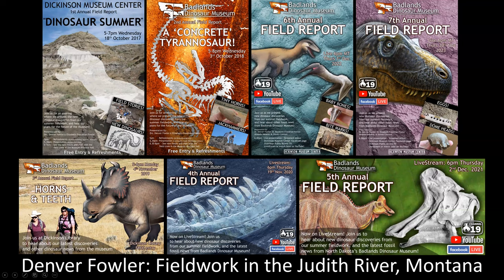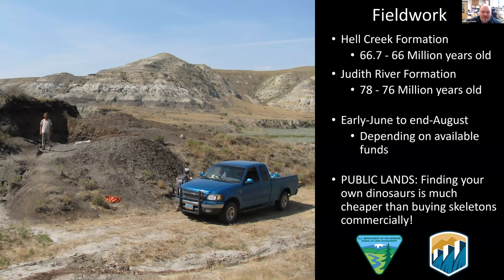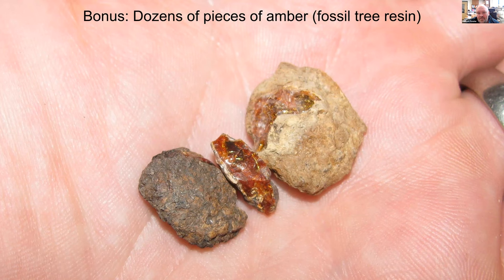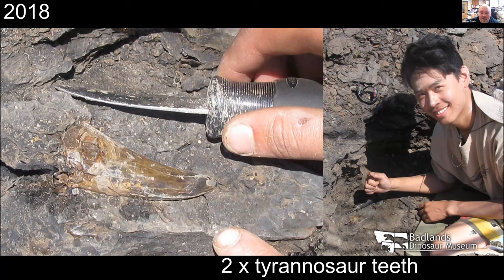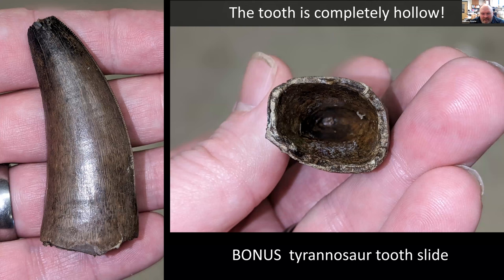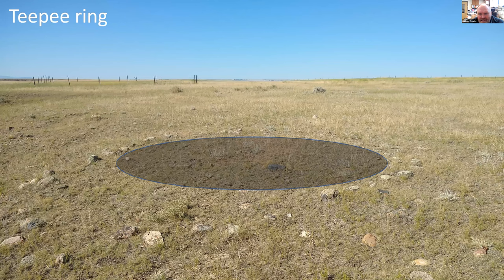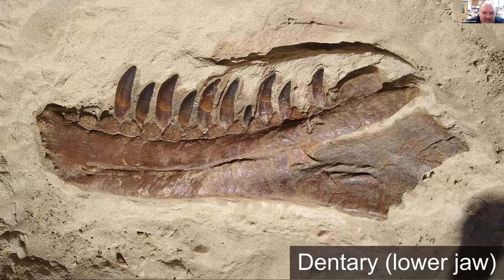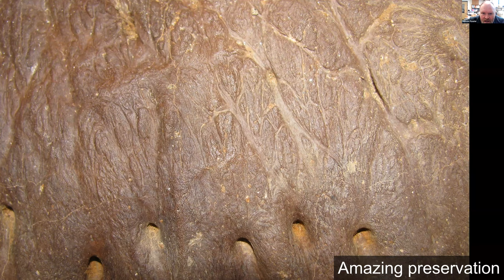Finding Dinosaurs in the late Cretaceous Judith River Formation of Montana. A talk by Denver Fowler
Recording of a lecture given by Denver Fowler to the Geological Society of Glasgow on 28th March 2024.

Dr Fowler, the Curator of Dickinson Museum Center, North Dakota, takes us through his ongoing work and research of the Judith River Formation, in Montana. This formation dating from the late Cretaceous period between 79 and 75.3 million years ago has yielded a wide range of fossils from fish, amphibians, crocodilians, lizards, turtles and of course dinosaurs and was explored as early as 1876; the same year as Custer’s ill fated last stand at the Little Big Horn, also in Montana; by early American palaeontologists.
Denver’s interest in palaeontology has a strong emphasis on fieldwork and he has extensive experience from working in the UK, Mongolia, China, Canada and the US. In the Judith River Formation his finds have included rare ceratopsians, a new ankylosaur, the oldest most complete hedgehog teeth and the smallest known T.rex “Chopper”. His research concentrates on how dinosaurs lived and their evolution. In his own words “there are lots of cool fossils in there”.
Born in the north of England, a lifelong interest in palaeontology was prompted by family holidays to the Jurassic Coast and the Isle of Wight (Britain's "Dinosaur Island"). Here, Denver collected Cretaceous and Tertiary fossils, including many dinosaur bones, and later worked at 'Dinosaur Farm', a hands-on museum where visitors watch and interact with volunteers preparing the latest dinosaur finds.
Since 1996, Denver has worked in a number of palaeontology museums and university departments, and also in science media; as a dig site leader for the BBC's "Live from Dinosaur Island" (2001), a specialist researcher (2005-6) for Impossible Pictures (London), and scientific consultant for many other television, film, exhibition, and media projects.
Denver currently conducts fieldwork in Late Cretaceous rocks of the northern US, focusing on rare species, growth stages, or direct evidence of dinosaur behaviour.